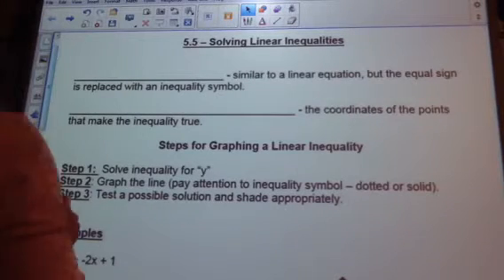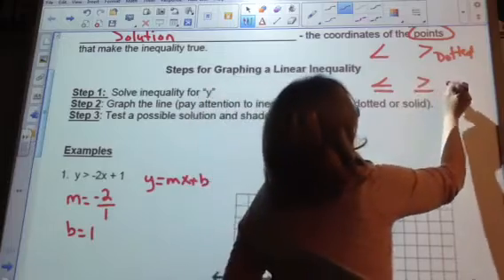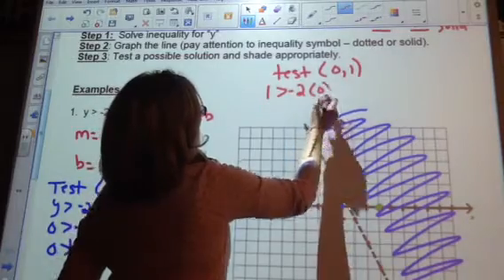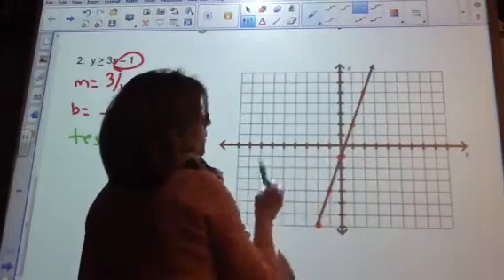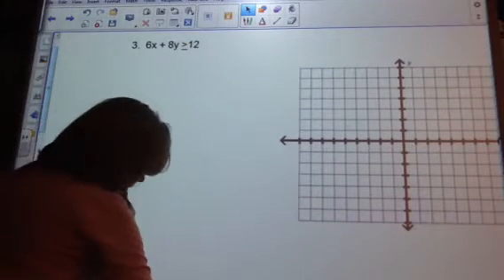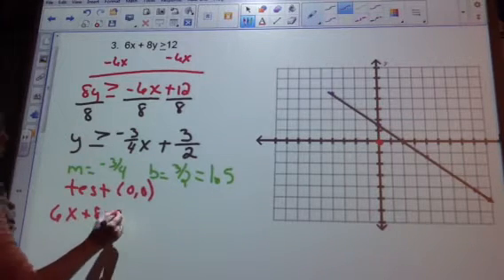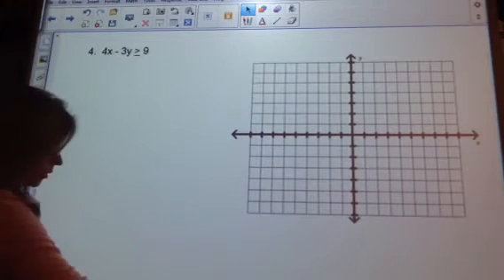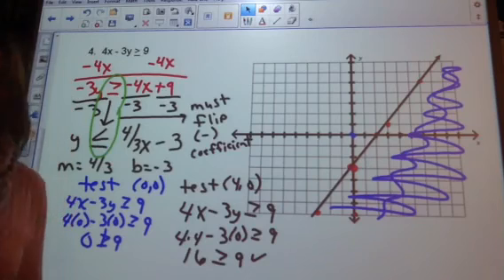McCrory Algebra 5-5 Solving Linear Inequalities